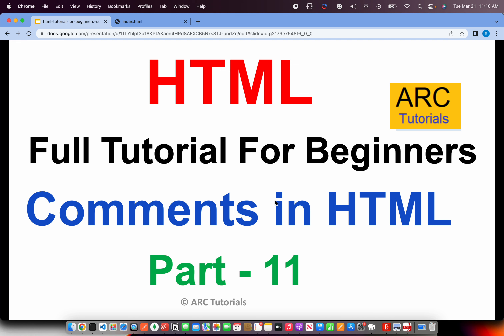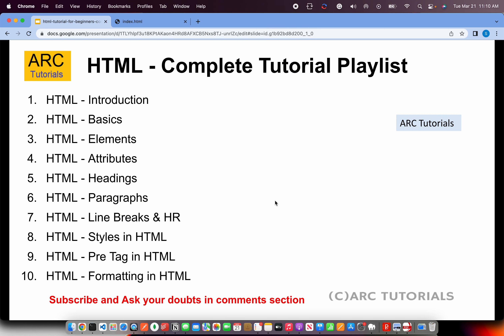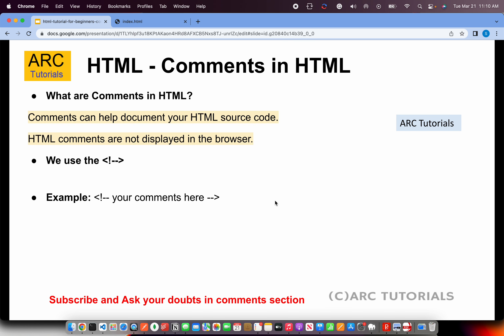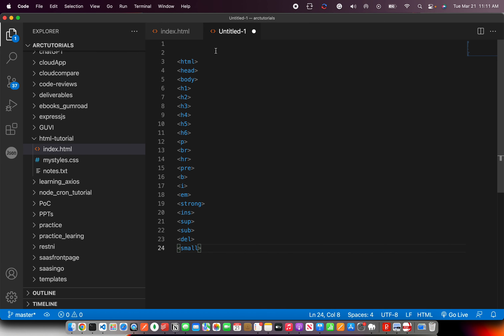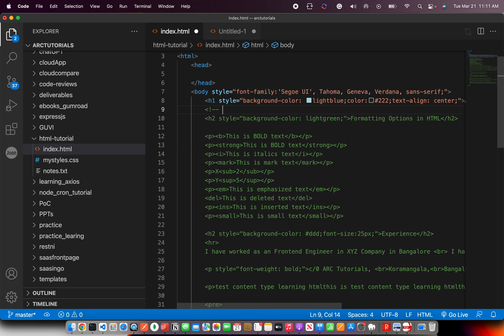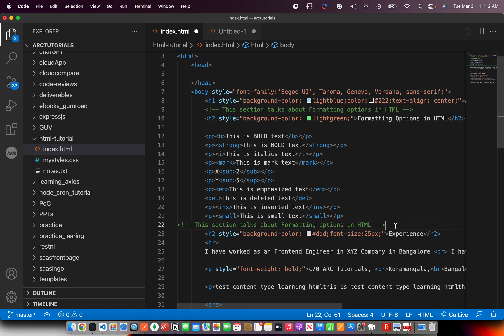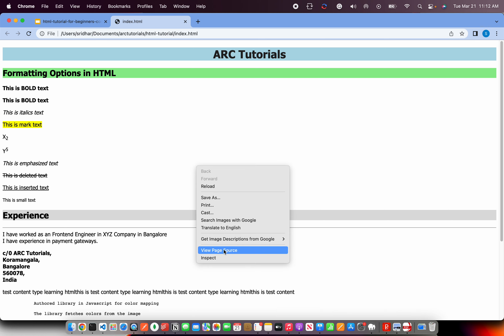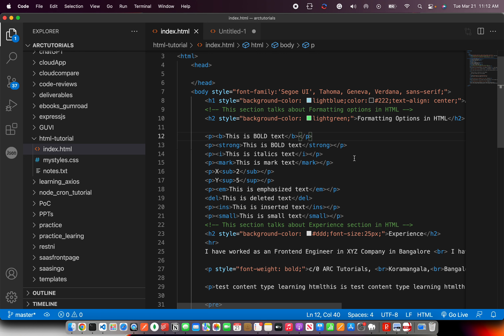HTML Tutorial For Beginners - Part 11: Comments | HTML Full Course Tutorial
Learn HTML with ARC Tutorials in detail with examples and project work.